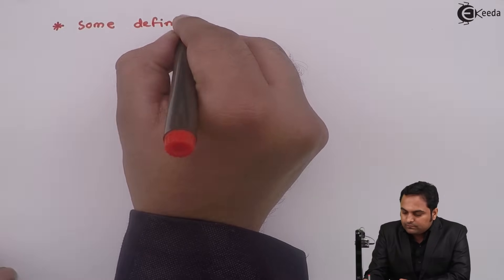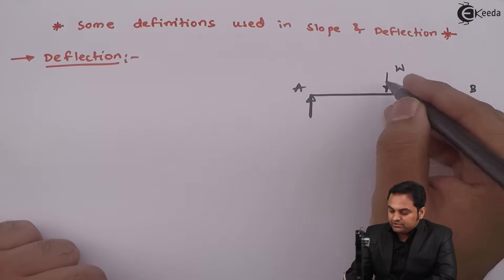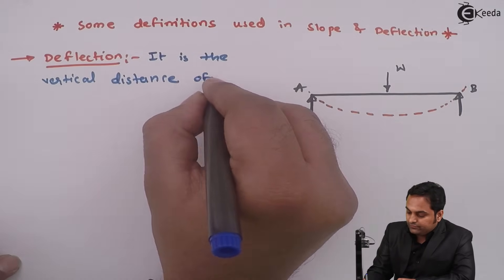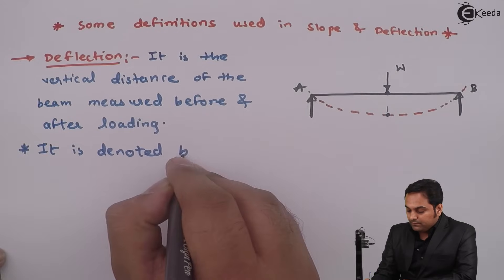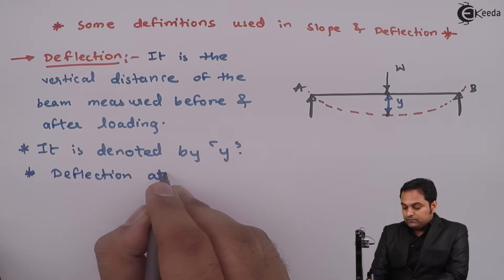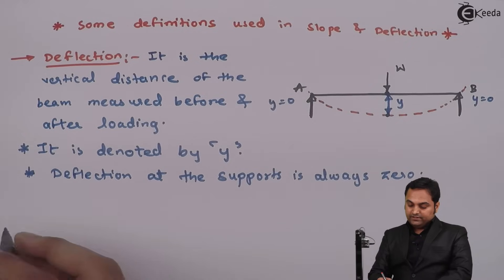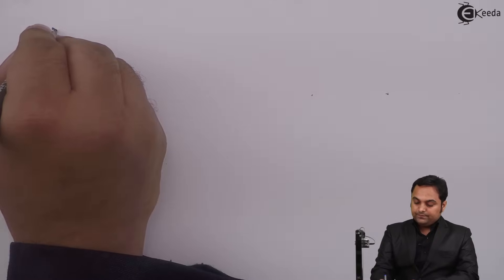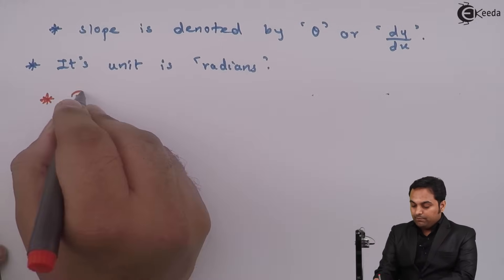Definition of Slope and Deflection - Slope and Deflection of Beams - Strength of Materials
Video Name - Definition of Slope and Deflection

Chapter - Slope and Deflection of Beams

Watch the video lecture on Topic Definition of Slope and Deflection of Subject Strength of Materials by Professor Zafar Shaikh. Watch the Complete lecture on Engineering Academics with Ekeeda.

Happy Learning.